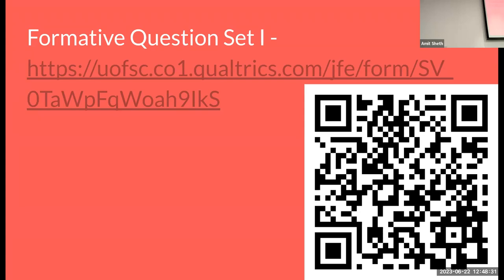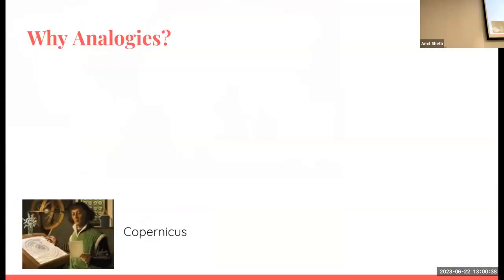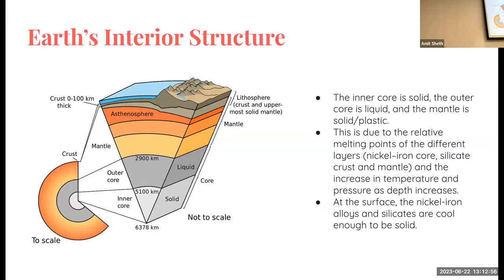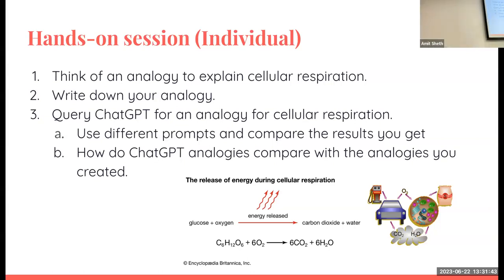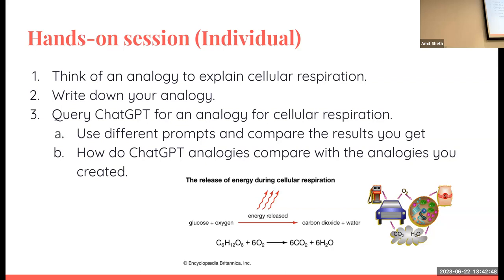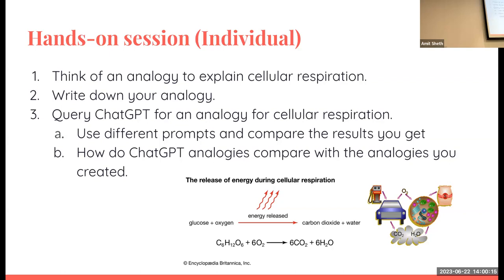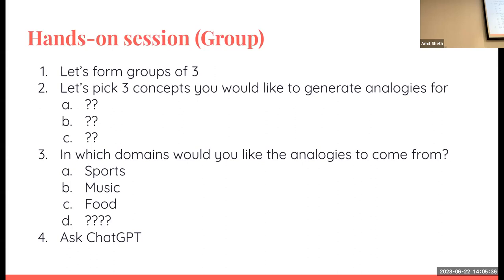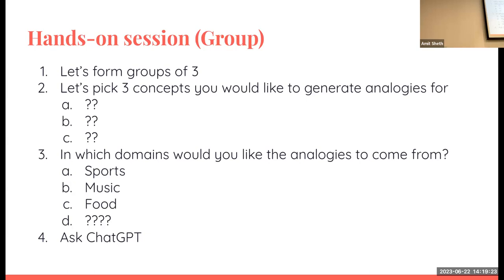Using AI-created analogies in education -Thilini Wijesiriwardene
In this session we discussed what analogies are and how analogies help students in understanding complex concepts. In the hands-on session the students queried ChatGPT for analogies based on the concepts they are interested n learning.